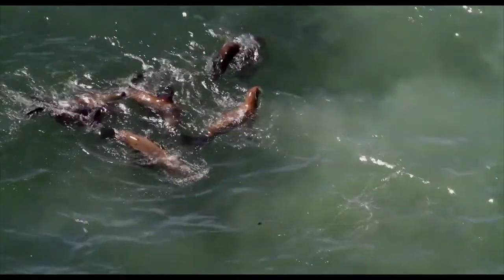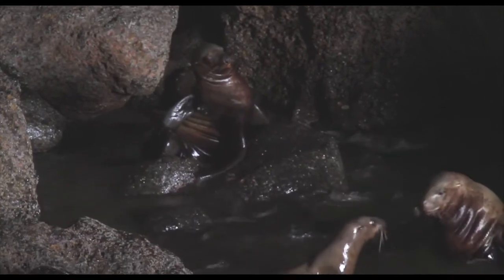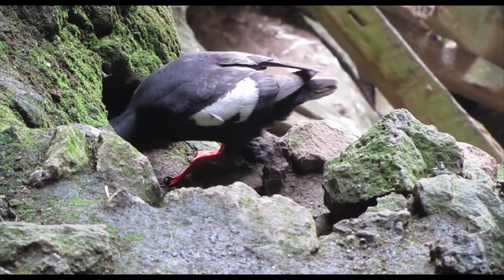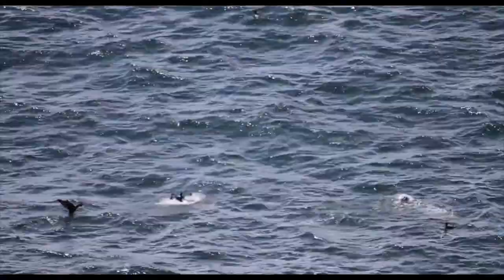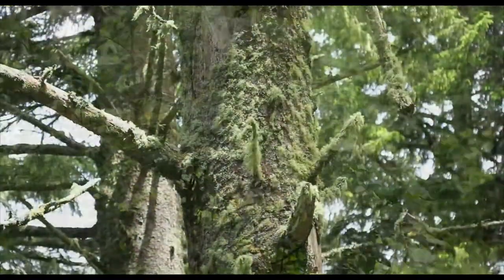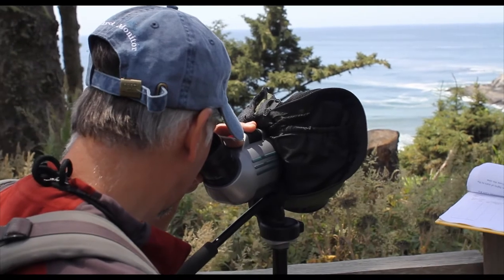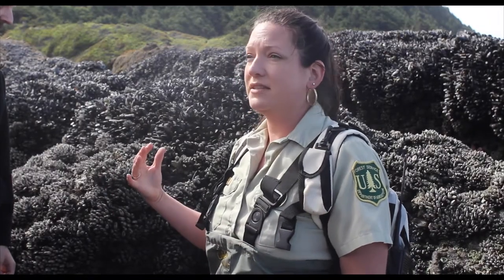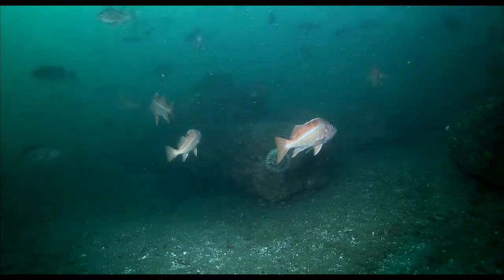Cape Perpetua Marine Reserve - Oregon's Ocean Legacy